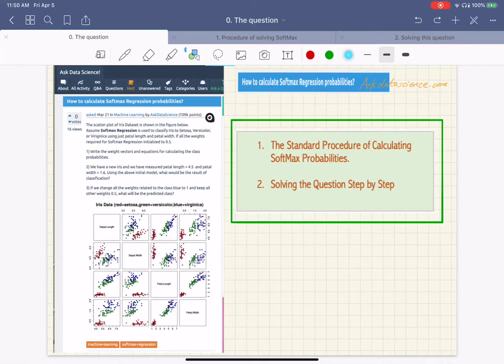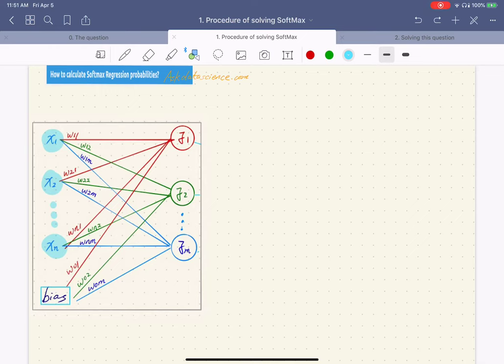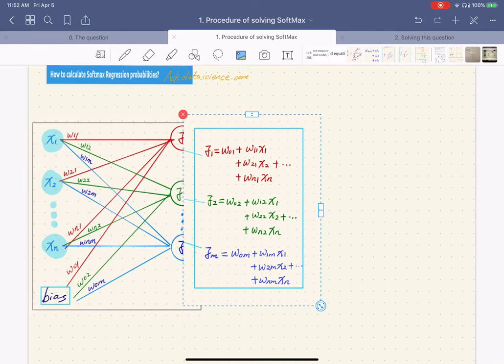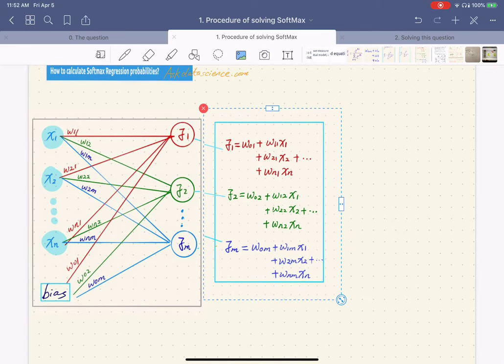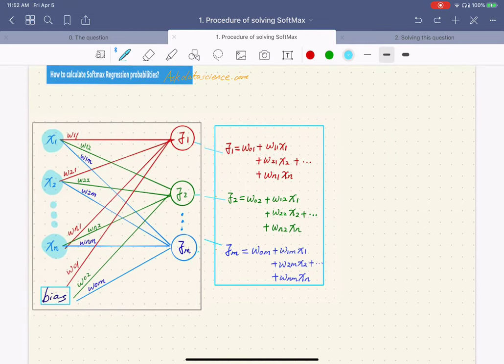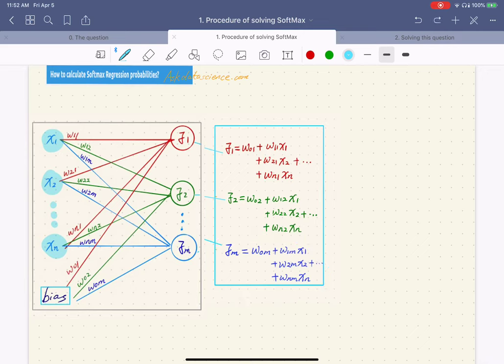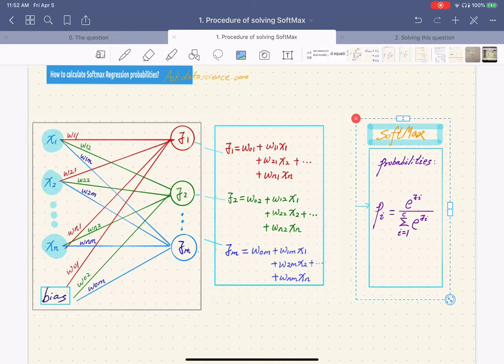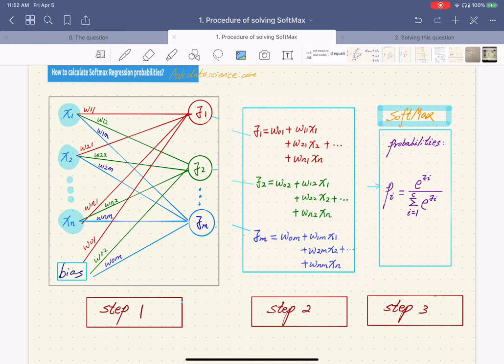How to calculate Softmax Regression probabilities? (part 1)